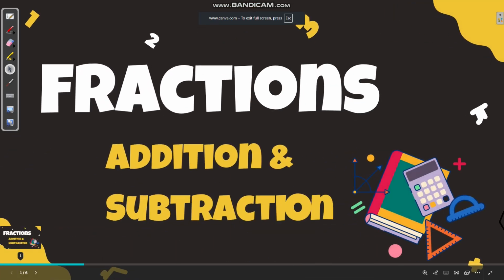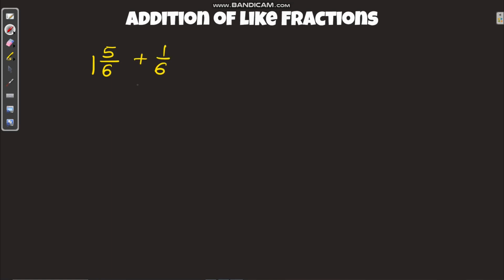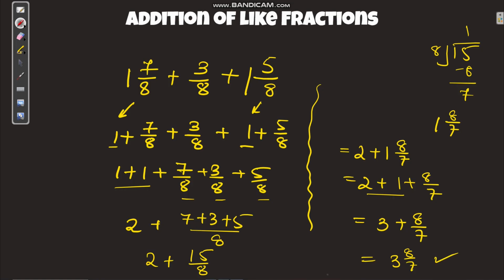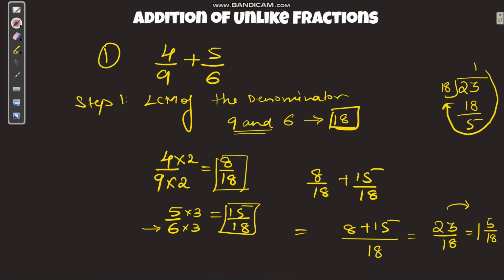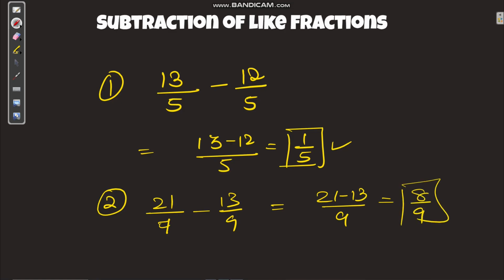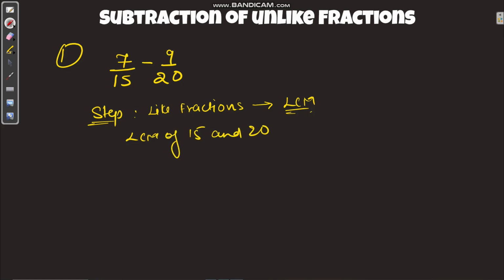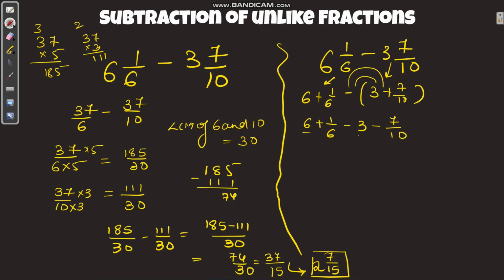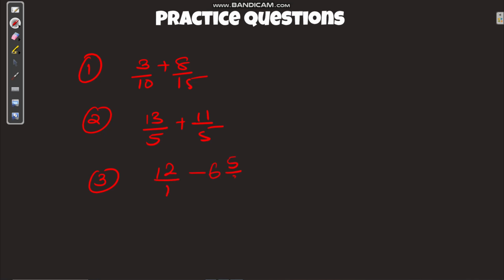Fractions |Addition and Subtraction of like and unlike Fractions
✅ Addition of like fractions – Simple and quick method
✅ Addition of unlike fractions – Finding LCM and solving step by step
✅ Subtraction of like fractions – Easy examples
✅ Subtraction of unlike fractions – Converting to like fractions before subtracting